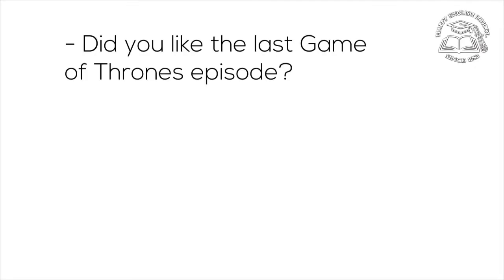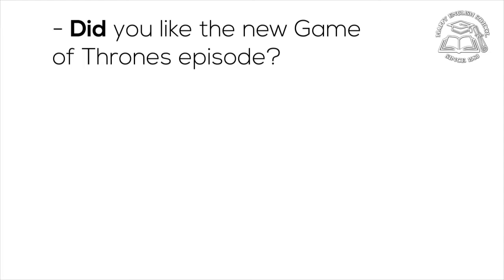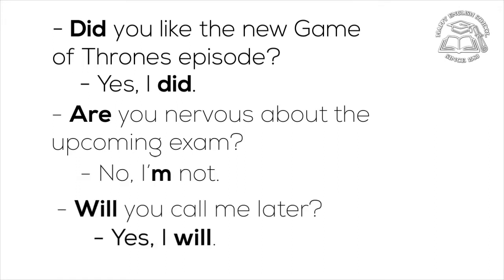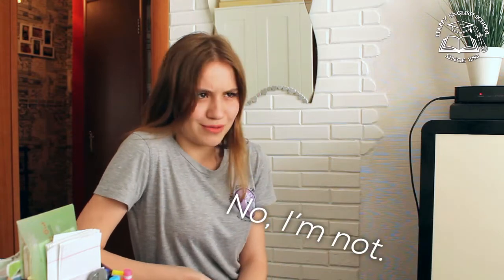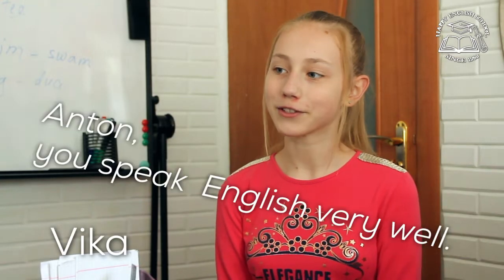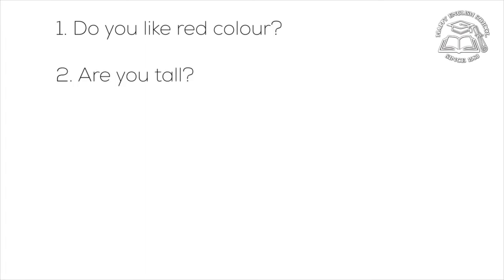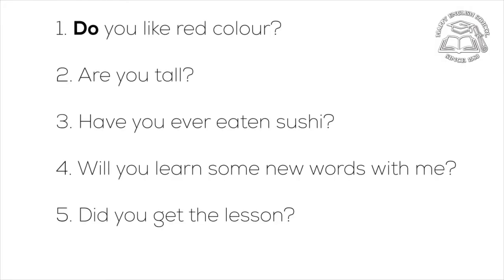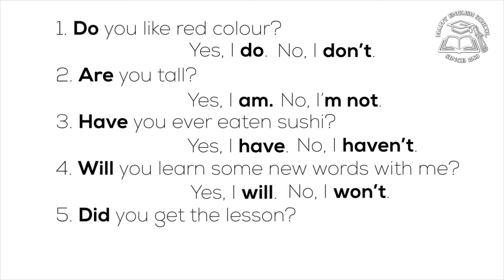Why you shouldn't say "Yes." and "No." (Happy Grammar: You are a genius)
There are two ways to answer yes/no questions, and both of them don't include "yes" or "no" answer. Then what should you say?

Как правильно отвечать на общие вопросы? Просто  "yes/no" будет звучать грубо. Что же делать?